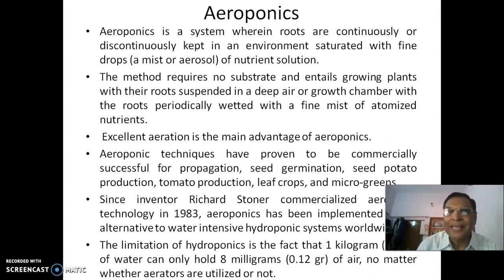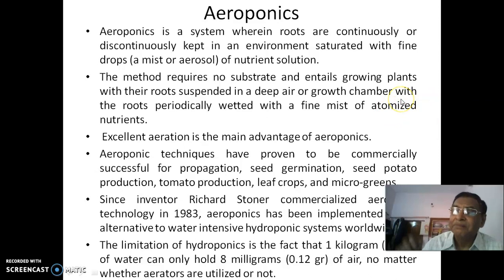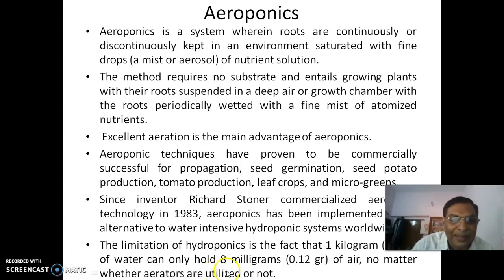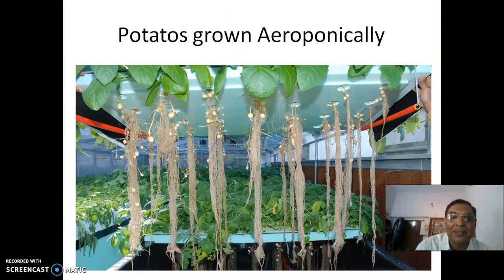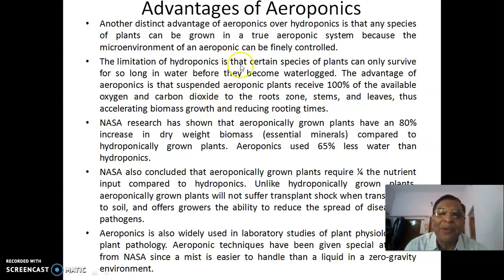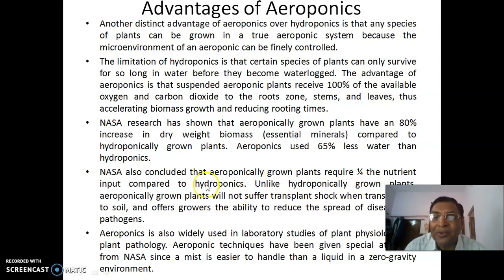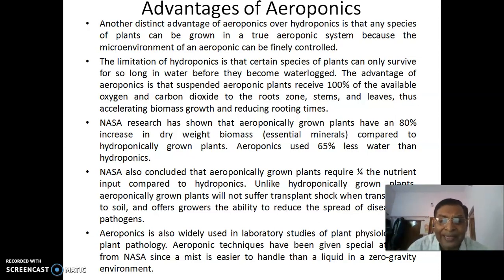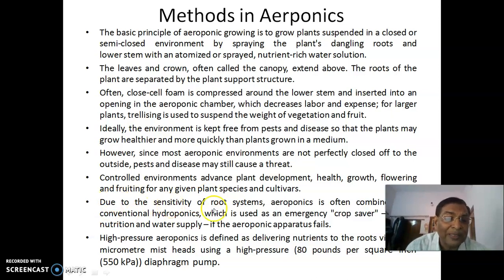Aeroponics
Prof. B. Venkateswara Rao explains the concept of Aeroponics